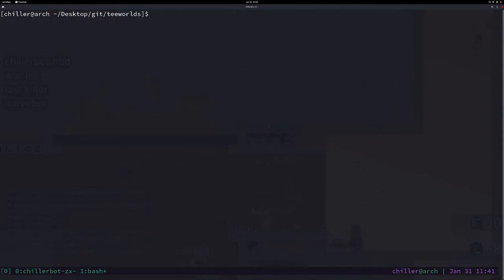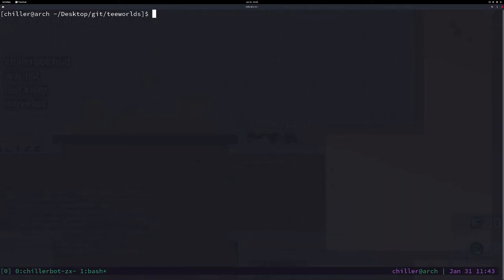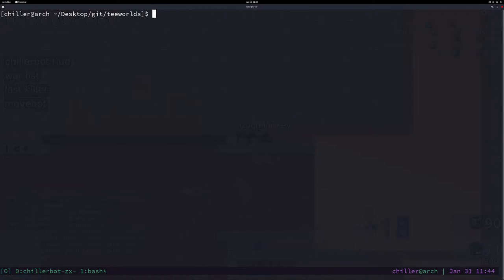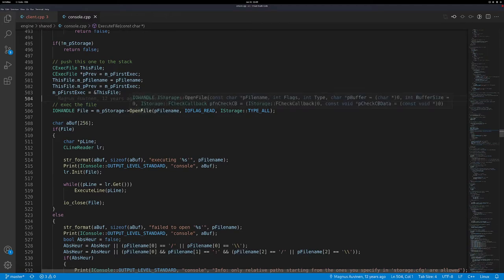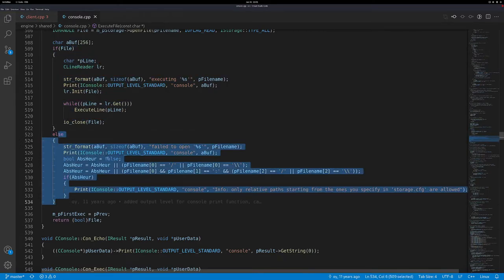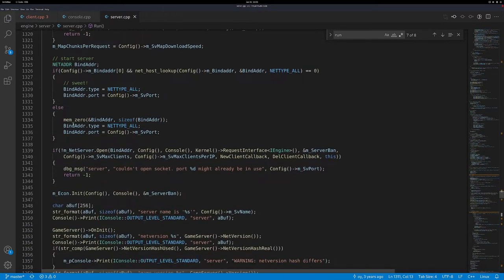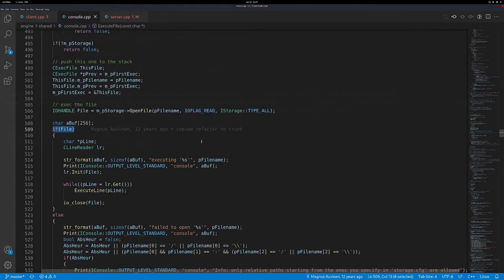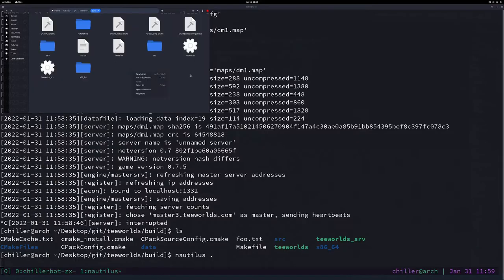Teeworlds programming #011 - reading text files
Part one out of two working with files. This episode covers reading plain text files within the teeworlds code base. The teeworlds code base provides some own functions for working with files. It is highly recommeded to use those instead of using fwrite() or std::fstream directly.